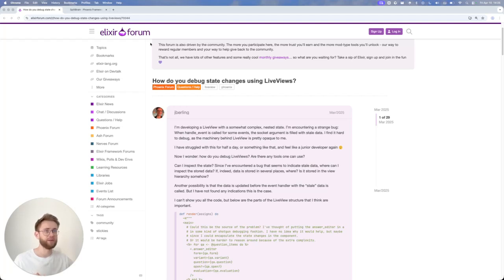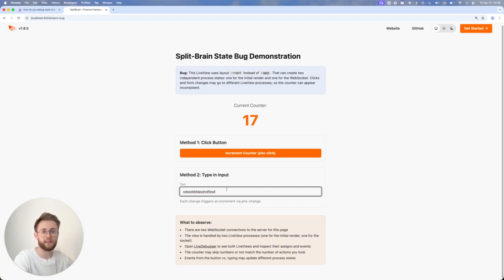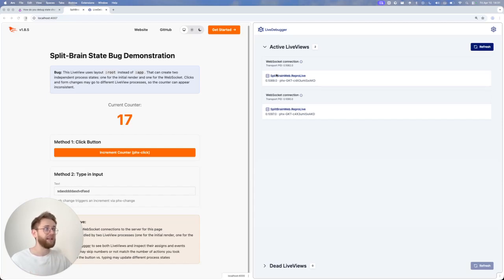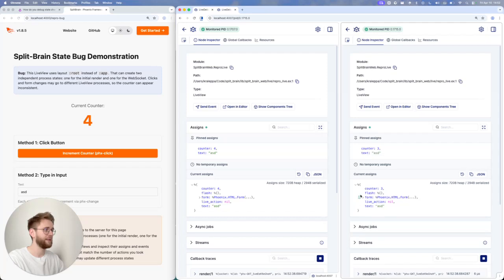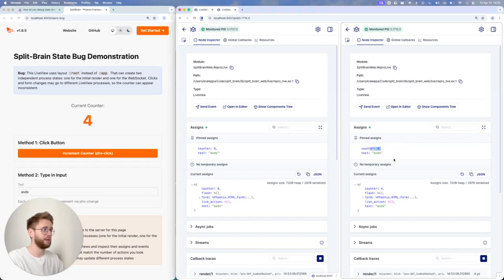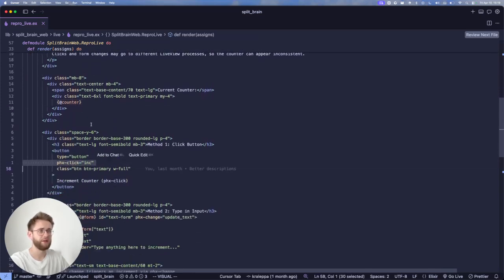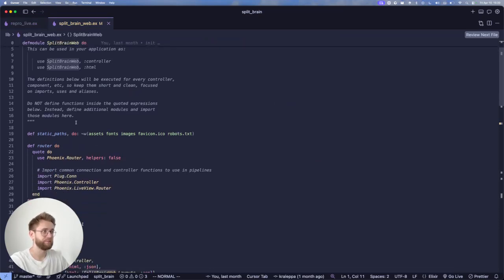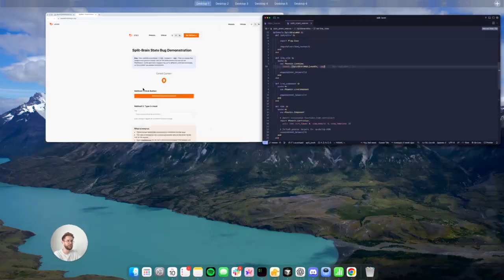Debugging LiveView: State Behavior Issues | LiveDebugger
In this video, I reproduce and debug the "split-brain" bug that happens when your LiveView uses layout: :root instead of :app – accidentally creating two independent processes with diverging state.

I walk through a demo app, use LiveDebugger to inspect both LiveView processes side by side, then dig into the source code to find and fix the one-line root cause.